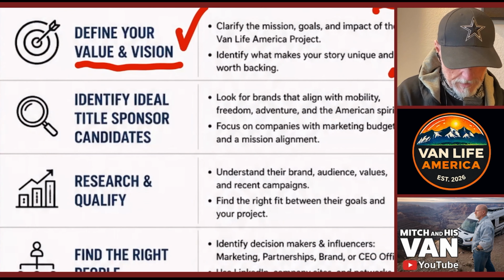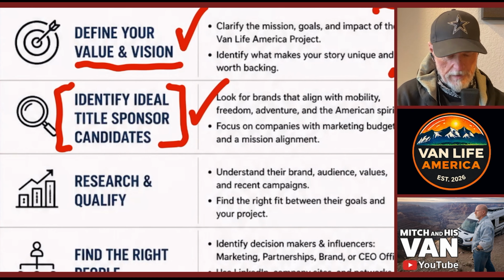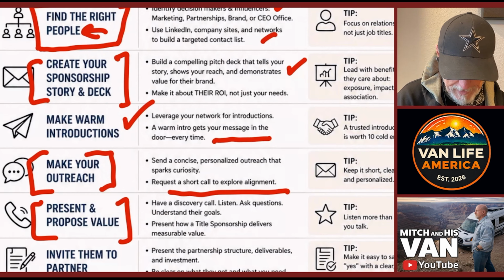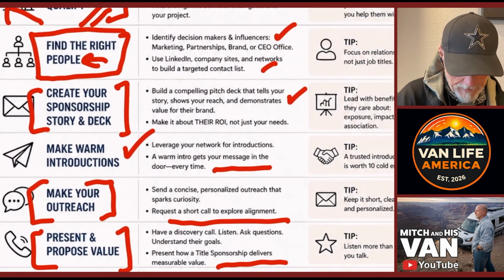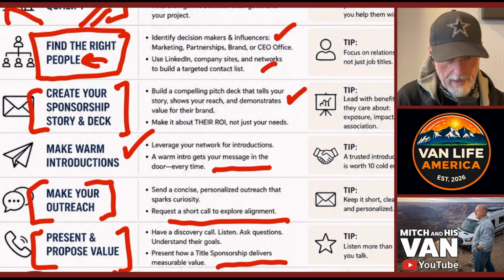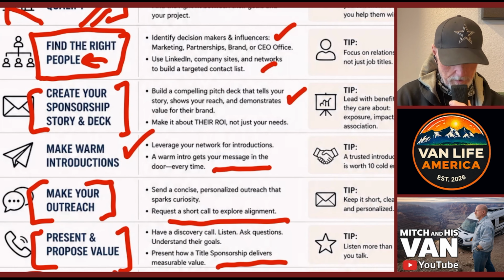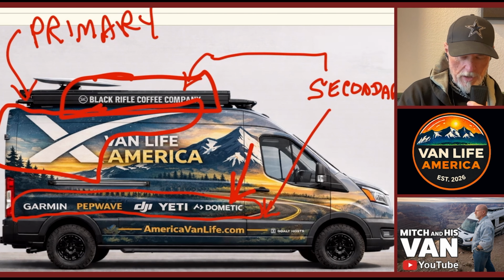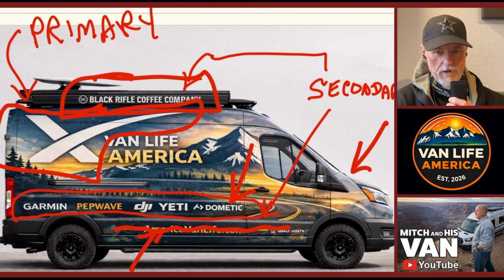step-by-step guide for finding sponsorships (121/500)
A public journey from survival, to freedom, to a life transformed.

Today I give an update on the Van Life America Project and my plan to find sponsorships beginning this month. I share a step-by-guide for finding sponsors that is practical and easy to follow.

BearIslandBooks.com
Ways to Support What I Do
"If you feel moved to support my journey, thank you — it truly helps."